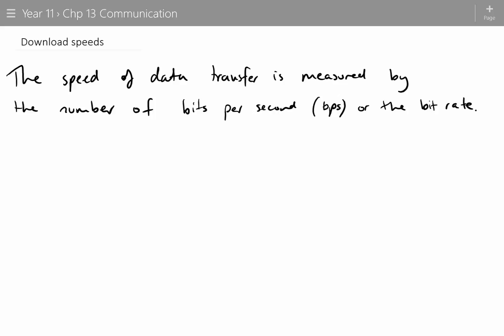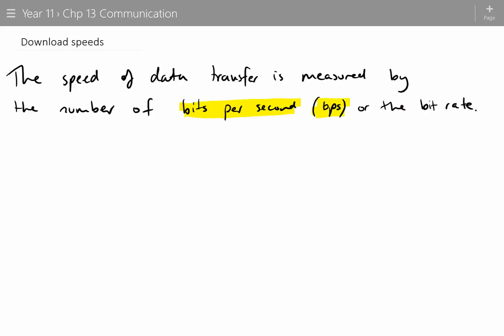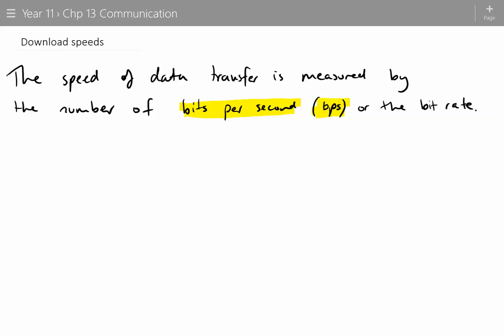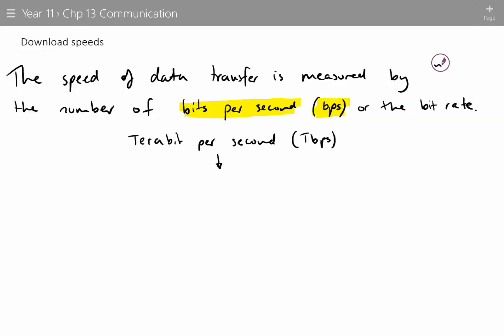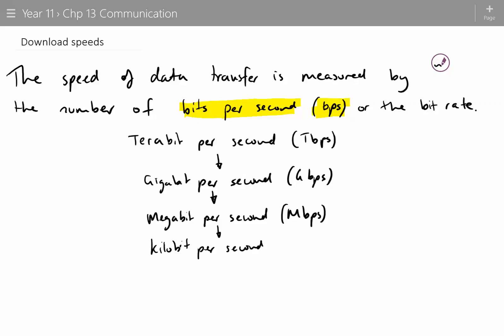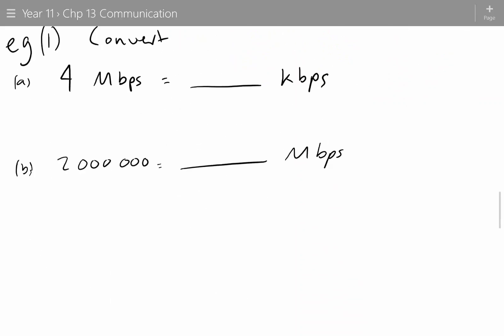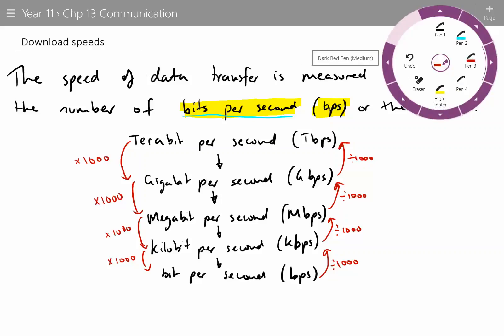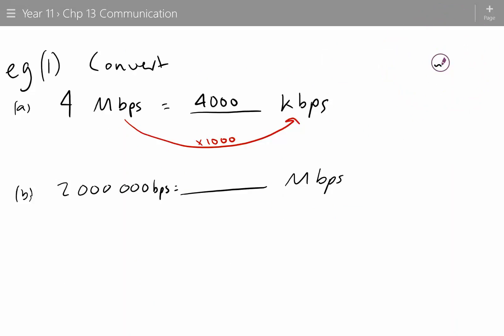Digital downloads: Bit per second (bps)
Focus study: Mathematics and communication
Topic: Download speeds